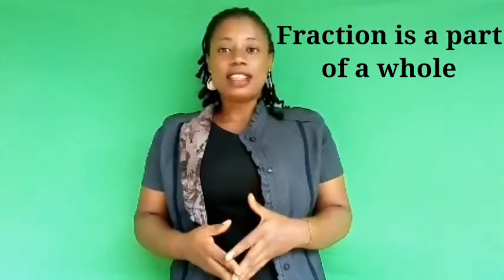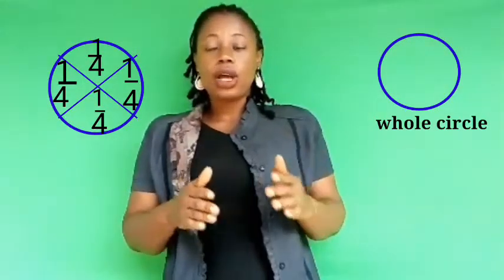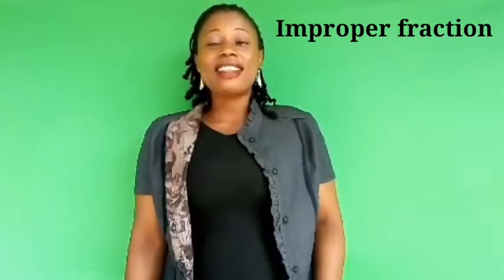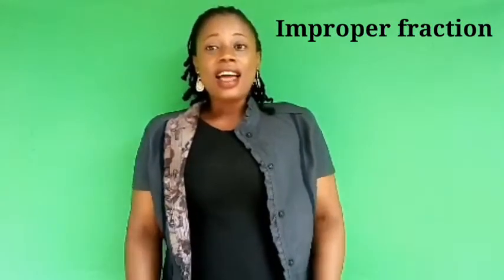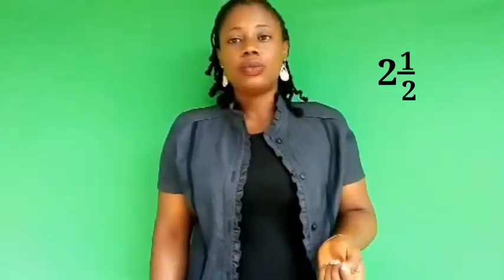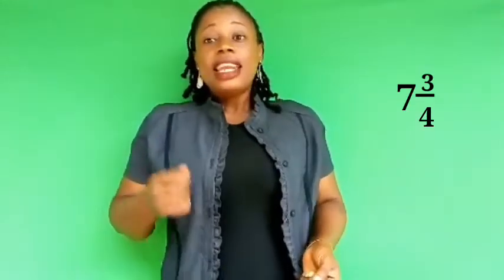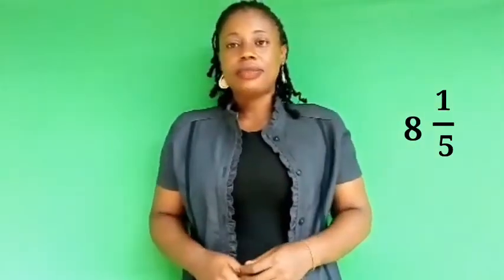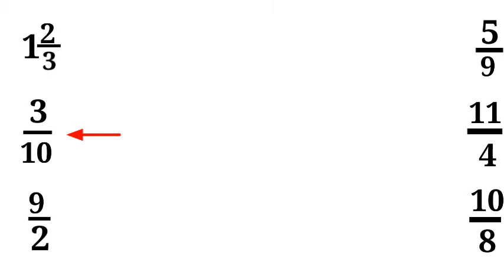Types of fractions, different types of fraction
Types of fraction describes different types of fraction.
There are three types of fraction
1. Proper fraction
2. Improper fraction
3. Mixed fraction